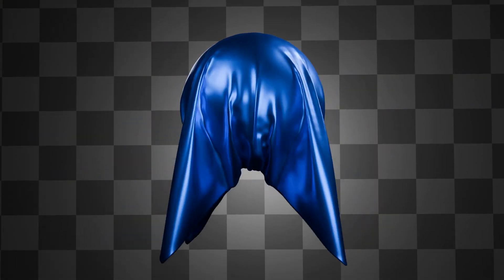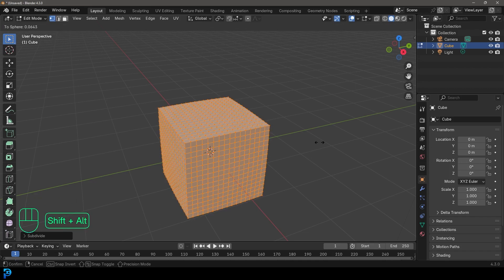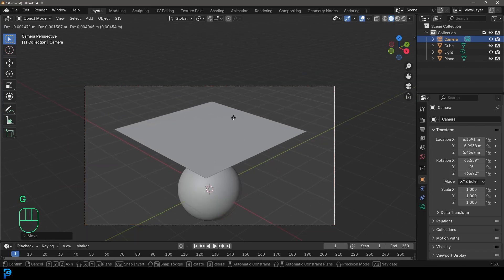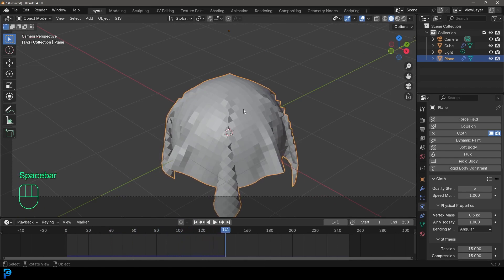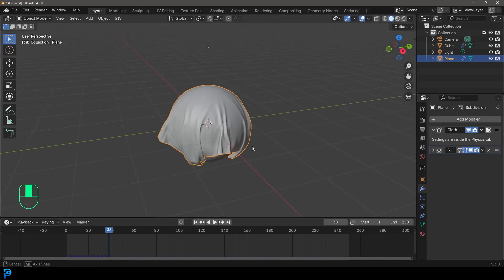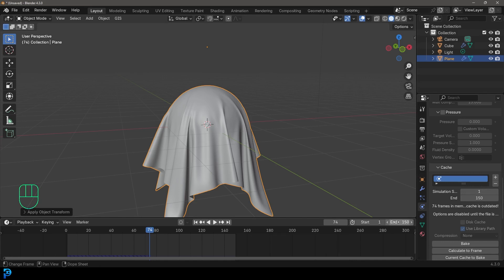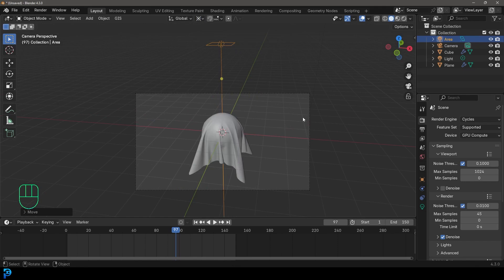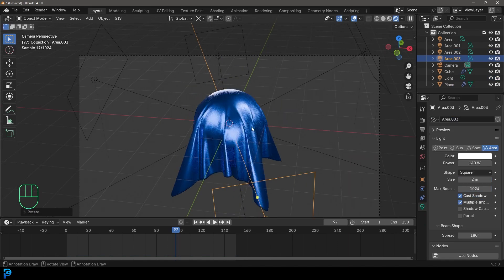Easiest Cloth Simulation | Blender Tutorial | Beginners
Learn how to make a straightforward cloth simulation in Blender 4.3